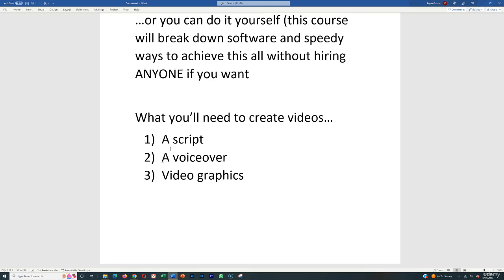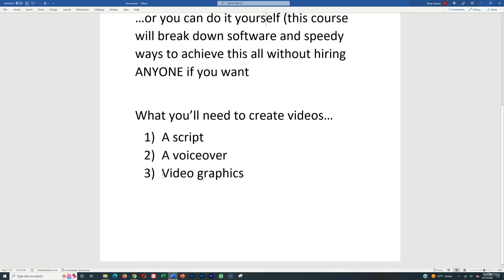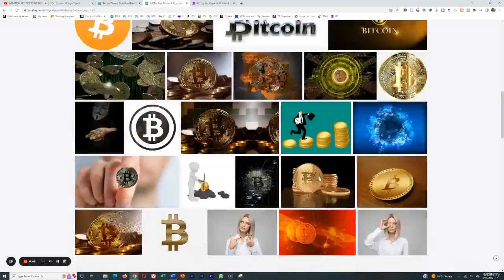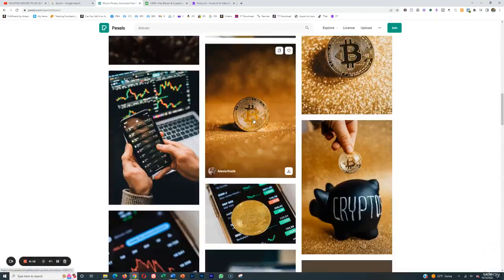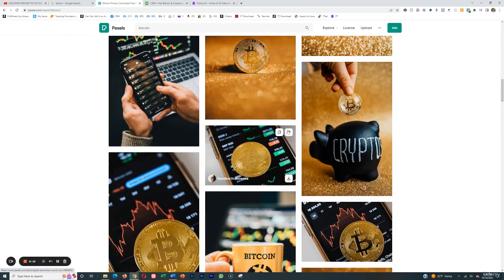05 What You'll Need to Create Videos for a YouTube Automation Channel